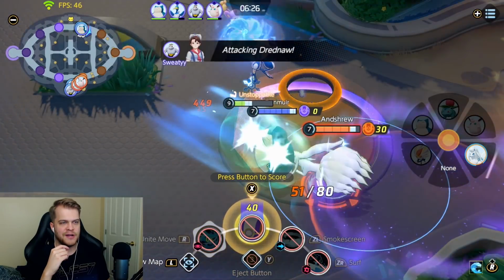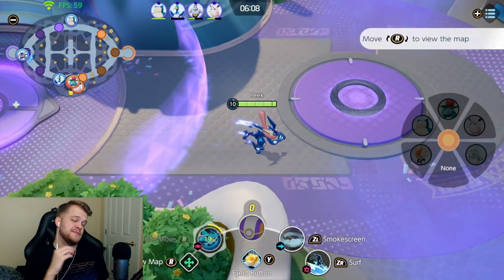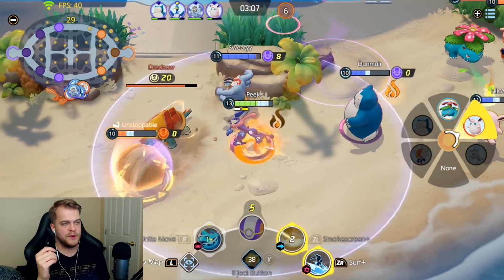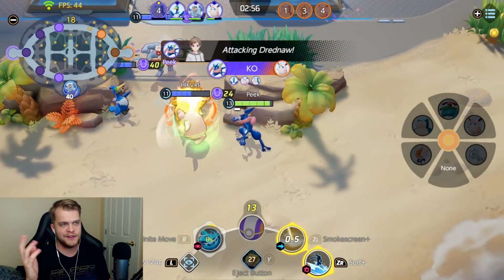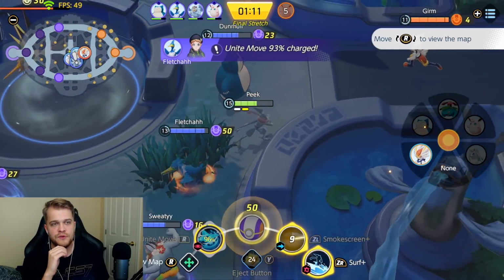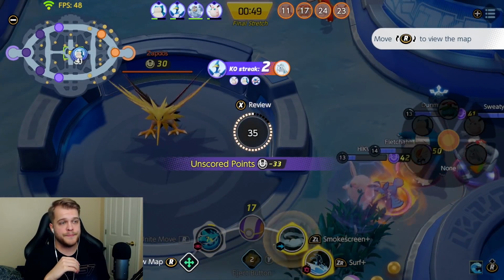NEVER LOSE ZAPDOS AGAIN - How to Zone Properly | Pokemon Unite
Zapdos got you frustrated in Pokemon Unite? Learn how to zone properly for the neutral objectives (Zapdos, Drednaw, Rotom) in Pokemon Unite as I showcase this game where my team and I did a great job at creating space for ourselves to secure each objective on the map. A lot of people have been asking for something like this, so let me know if it helps!